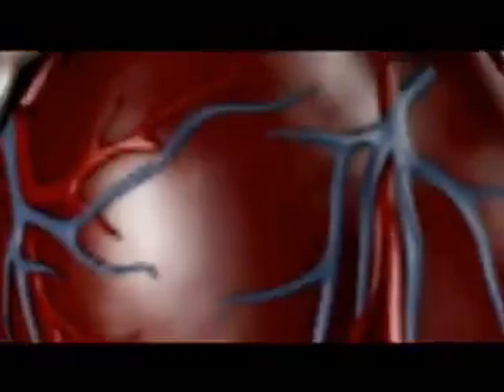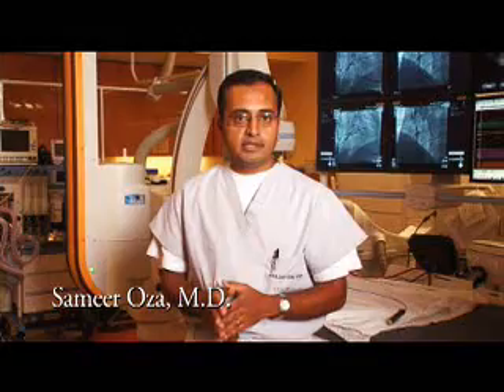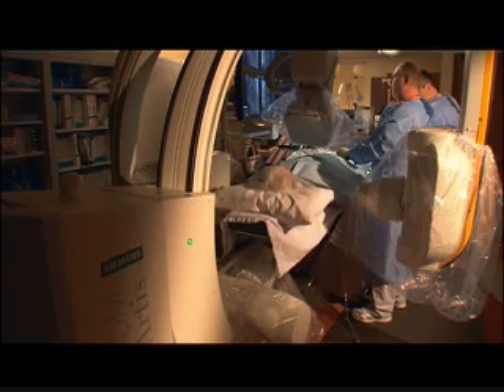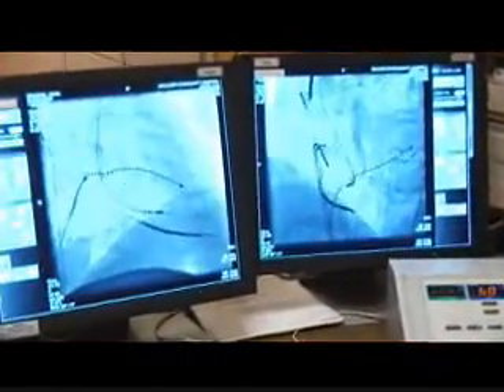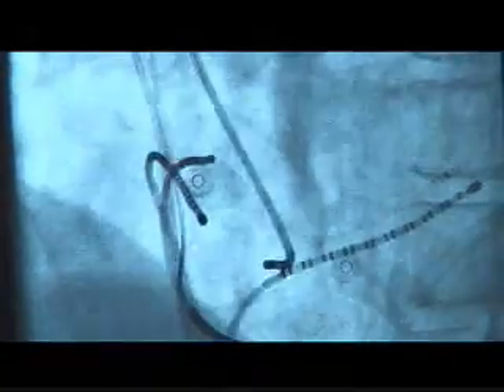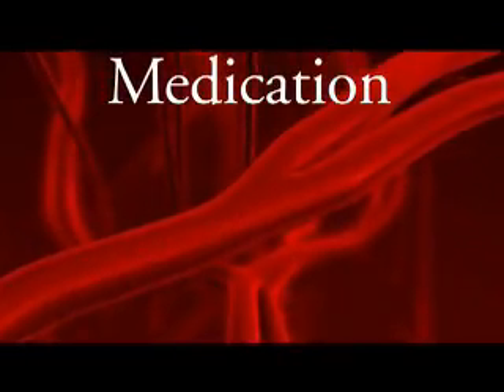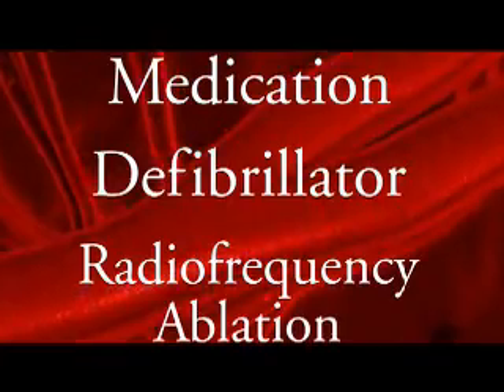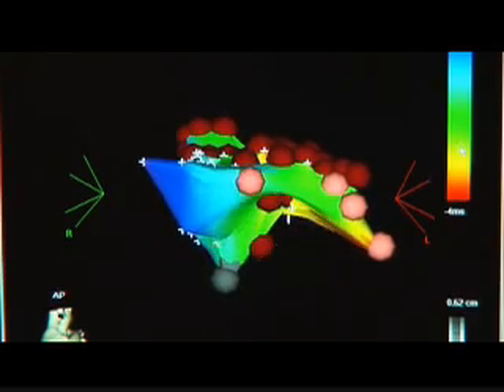Boulder Community Health Electrophysiology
More than 4 million Americans have problems with their heartbeats - or arrhythmia. Boulder Community Health has one of Colorado's most sophisticated electrophysiology labs.